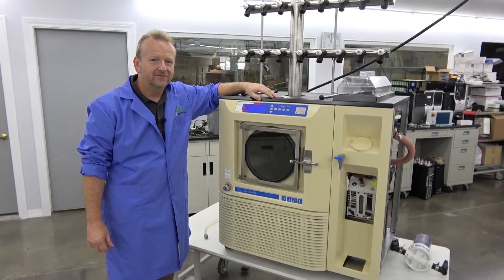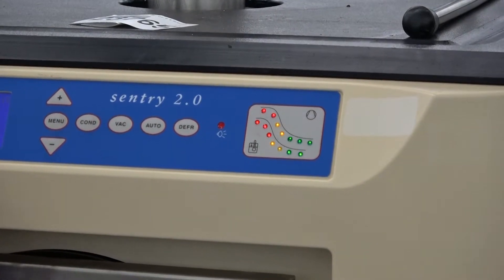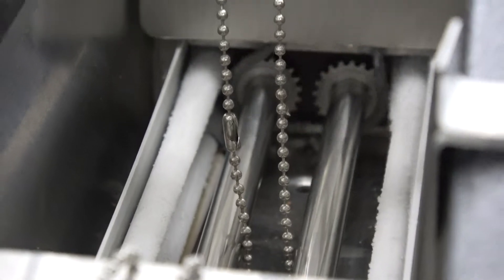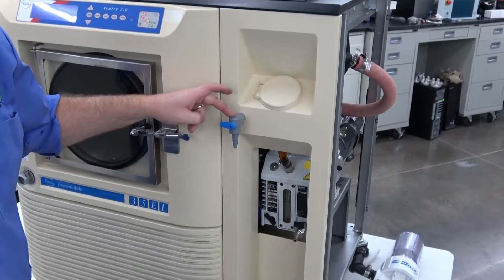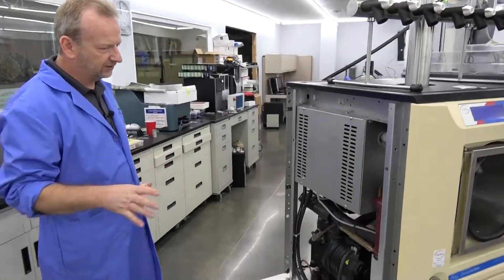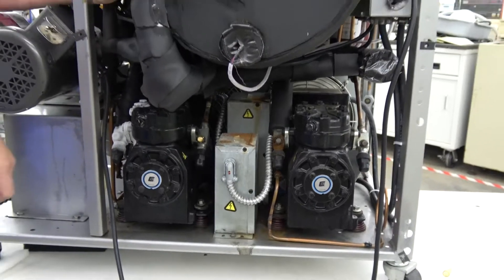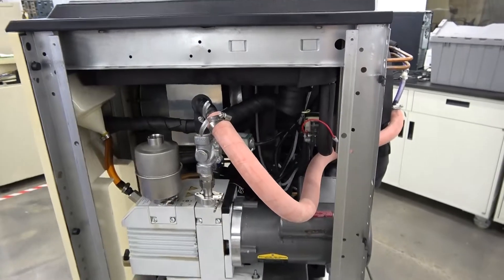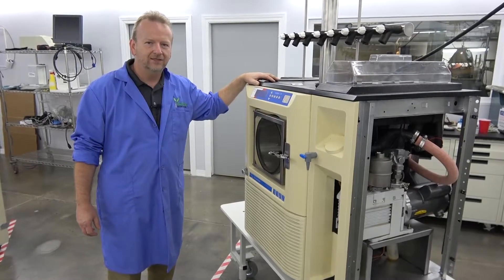VirTis Freeze Dryer Freezemobile 35EL Sentry 2.0 Lyophilizer w/ 24-Port Tree Manifold & Shell Bath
This VirTis Freezemobile 35EL Freeze Dryer has been sold, but you can view our other freeze dryers currently available for purchase